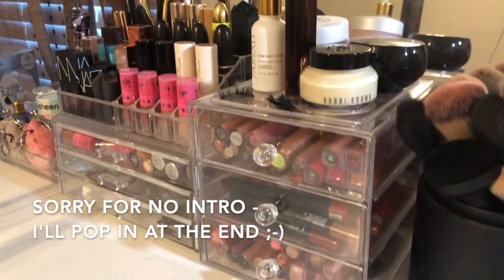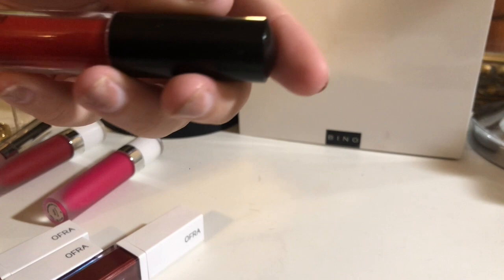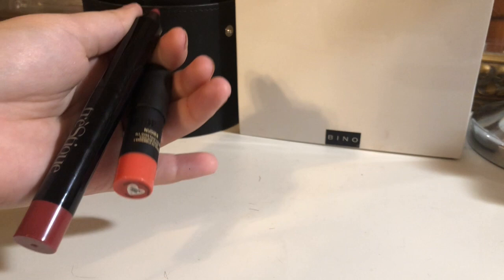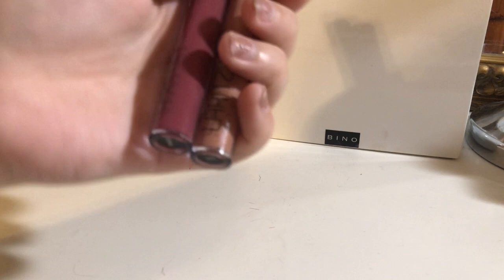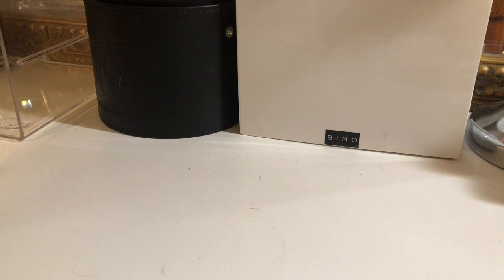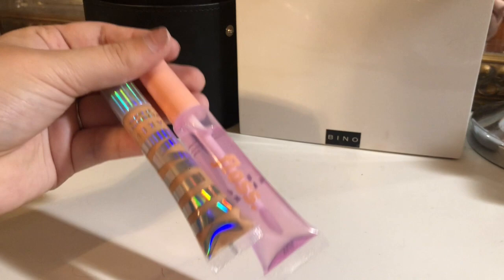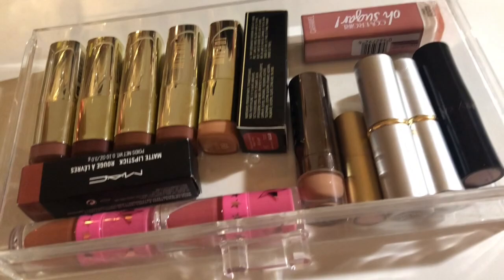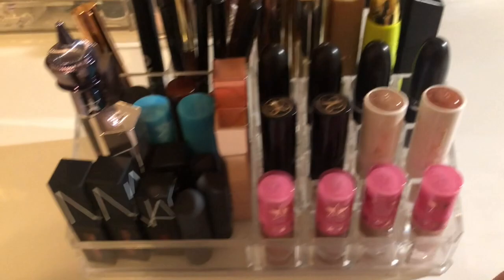Makeup collection / declutter 2020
Hi guys! This is my very first youtube video! I'm so excited to start making content and I wanted to start with a decluttering/makeup collection series. I want to also do vlog style videos. Let me know what you guys would want to see down below! ;-) xo